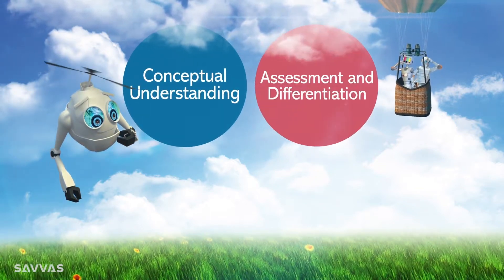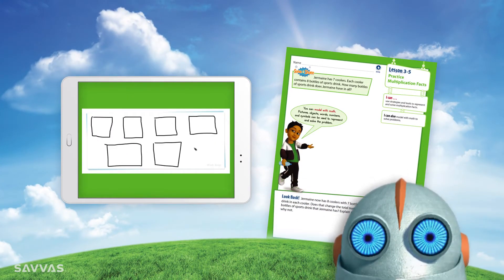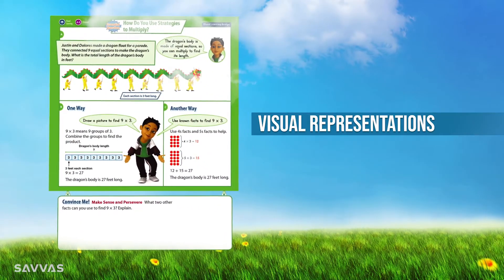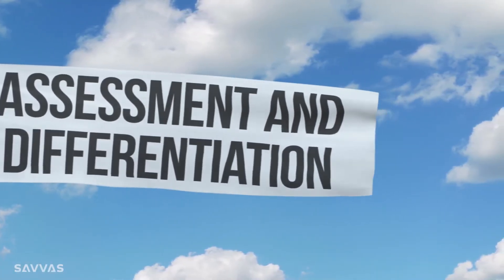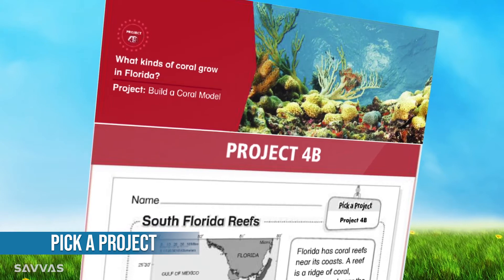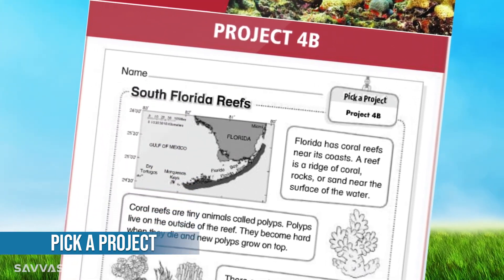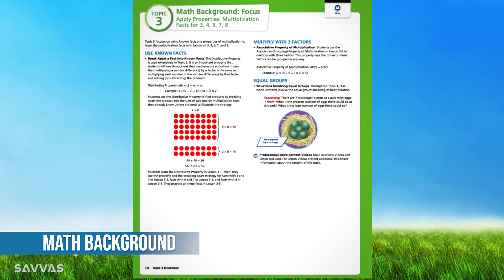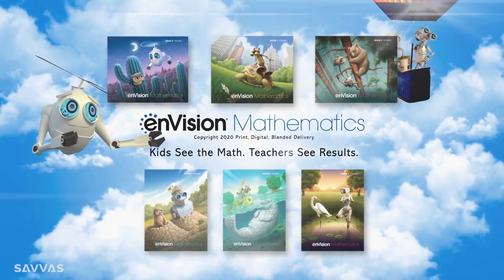enVision Mathematics ©2020 for Grades K-5